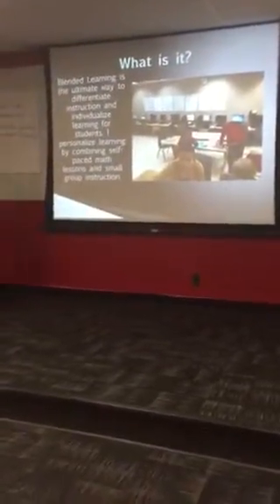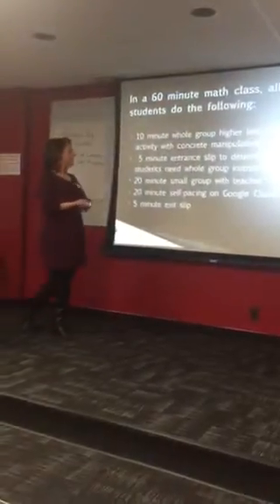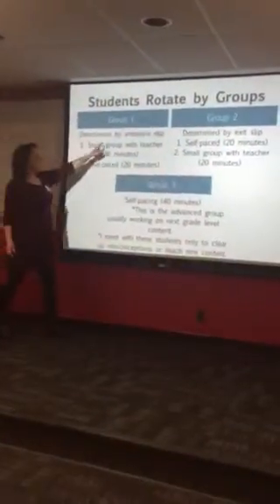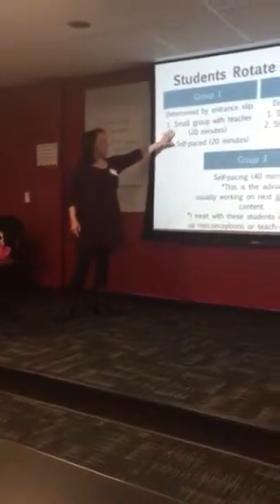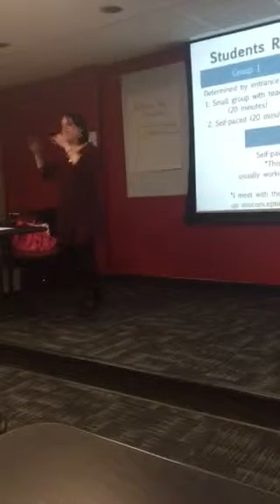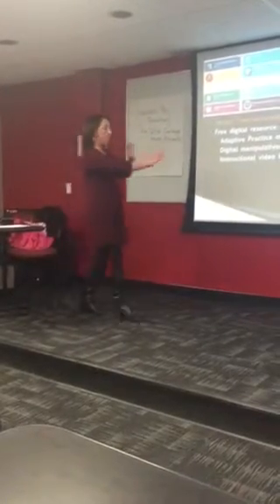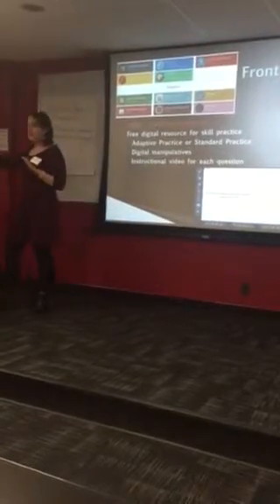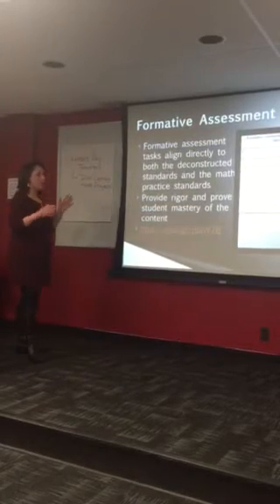Blended math 1